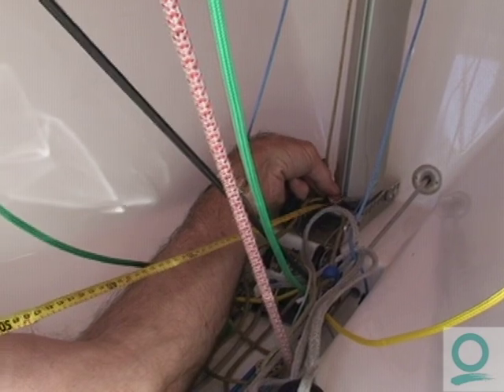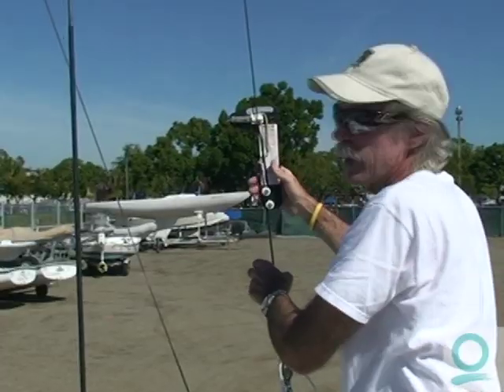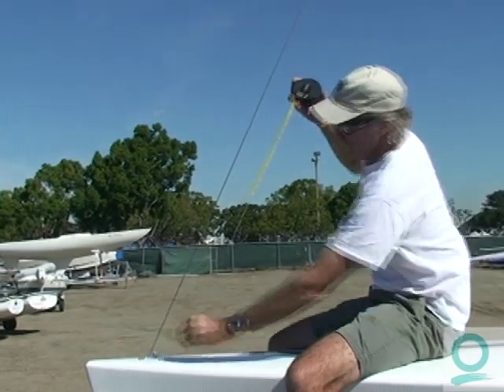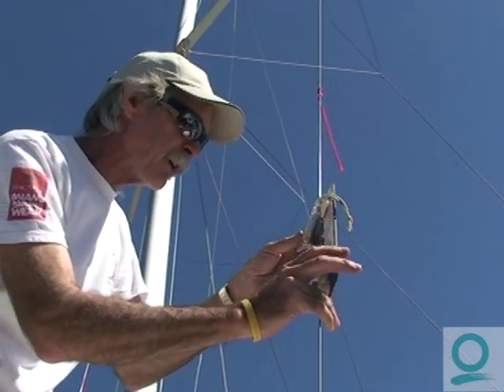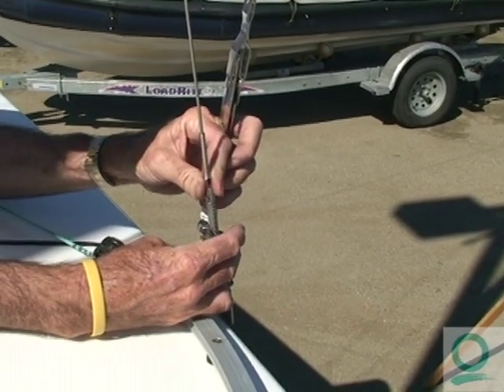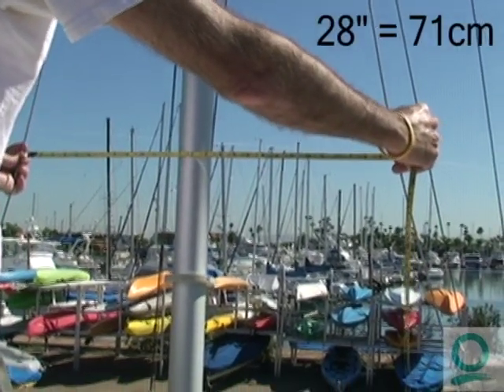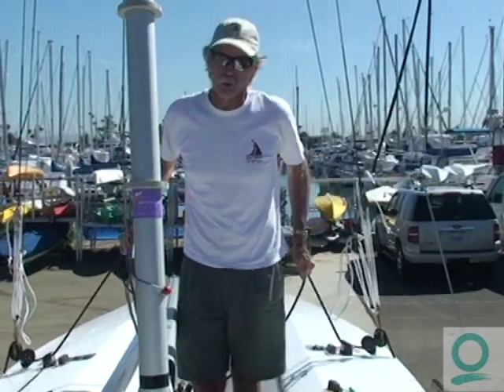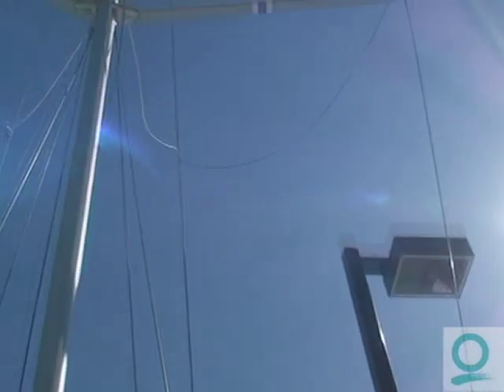Quantum Sails Star Mast Up Tuning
This is the second video on how to tune your star mast. In Part 1 we showed you how to measure while the mast is on the ground. In this Video World Champions Mark Reynolds and George Szabo now show you the steps they take to tune the mast while in the boat.